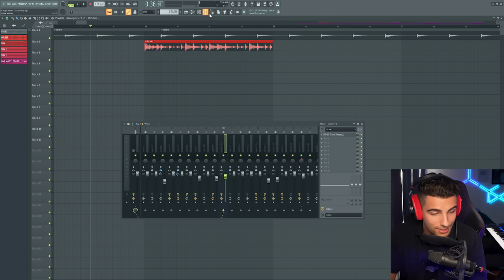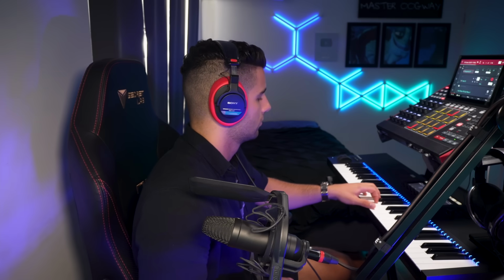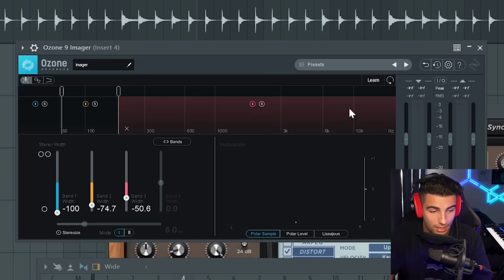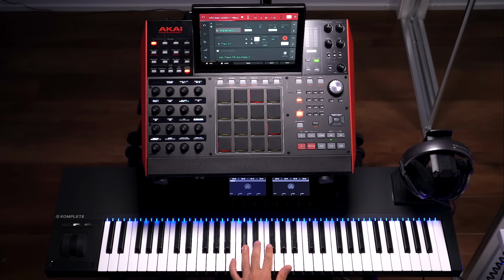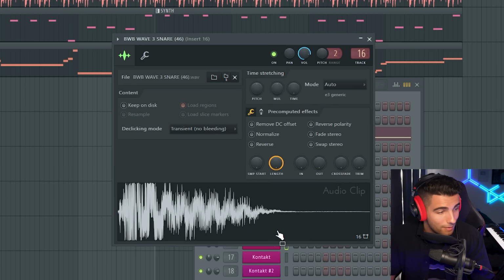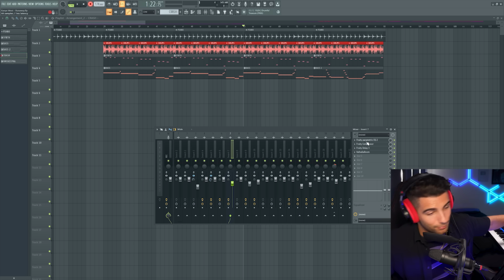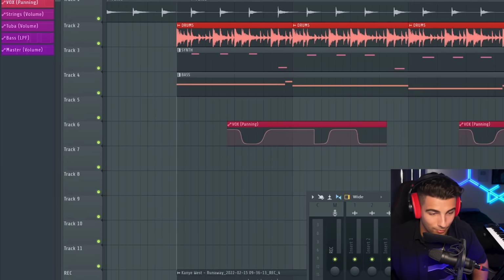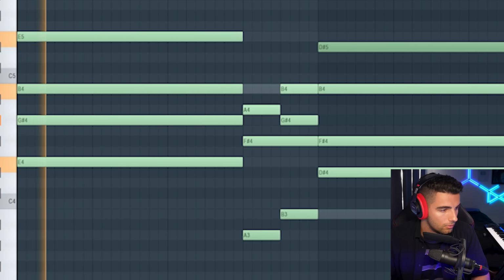How "Runaway" by Kanye West was made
how "Runaway" was made on FL Studio. advanced deconstruction of "Runaway" by Kanye West ft. Pusha T from My Beautiful Dark Twisted Fantasy.

chapters
0:00 intro
0:49 piano
1:53 drums
2:38 synth
3:04 bass
5:01 crash
5:42 vox
7:09 strings
7:58 outro